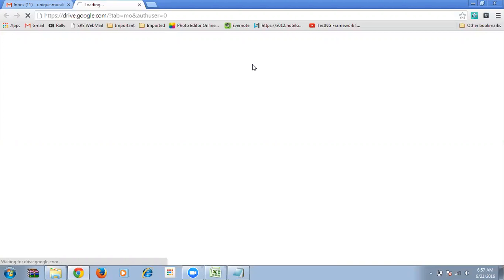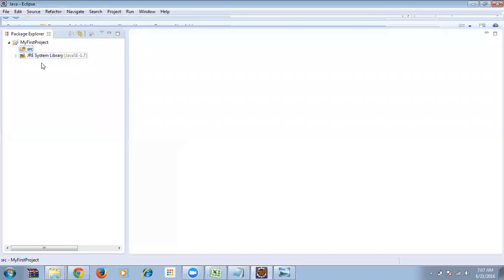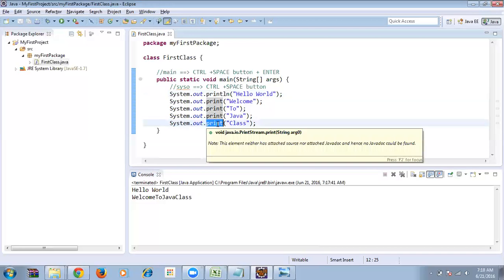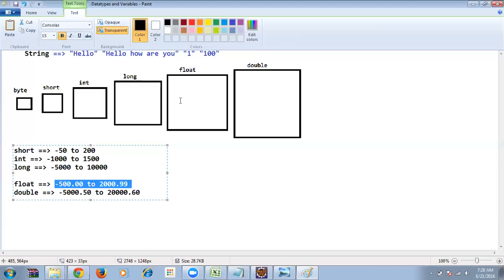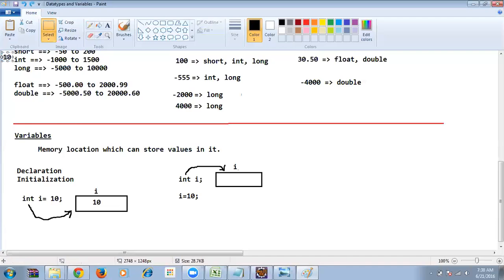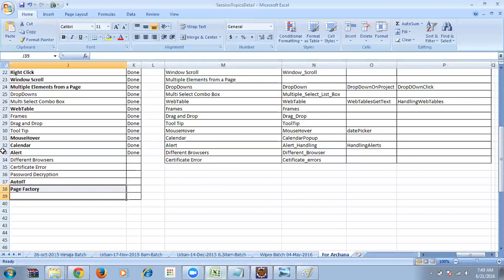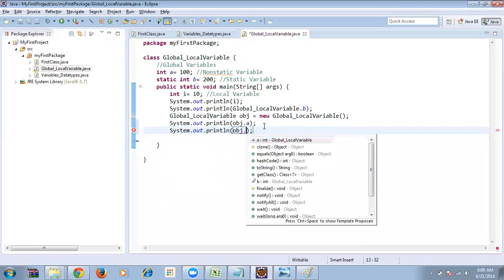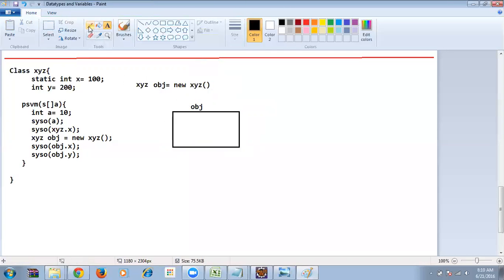Class2 20June2016 Batch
Datatypes
Variables
Global and Local Variable
Object